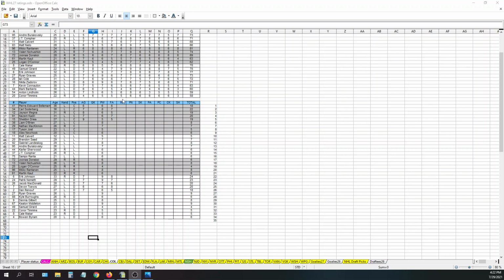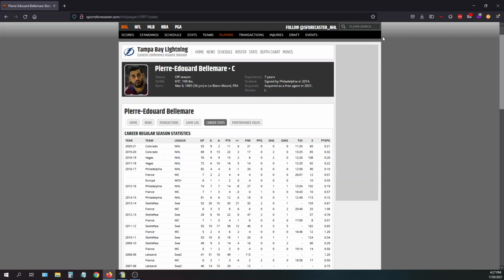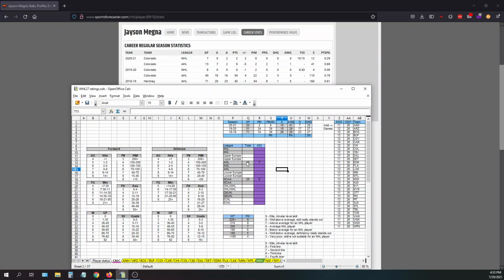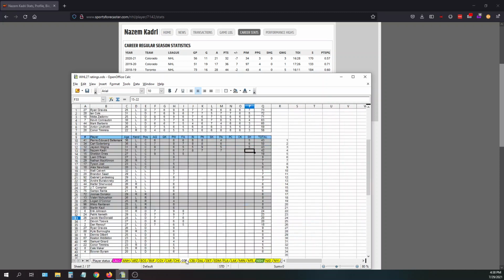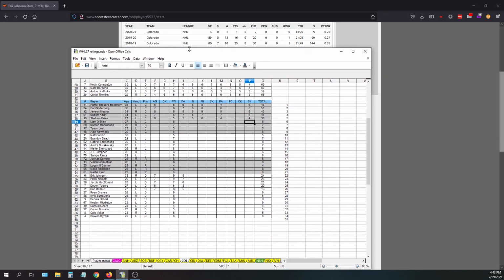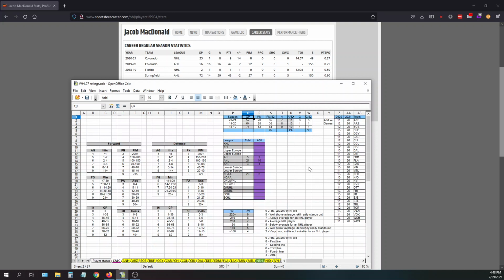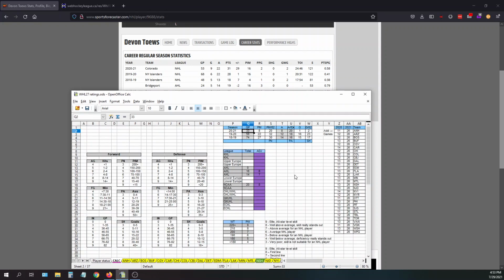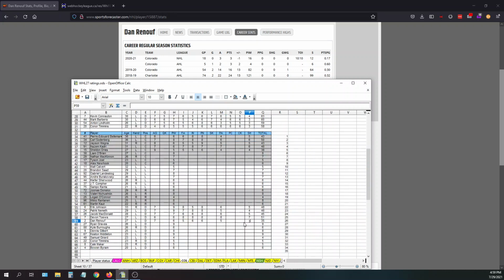WHL Ratings Part 3 IN, PN, PA, SH